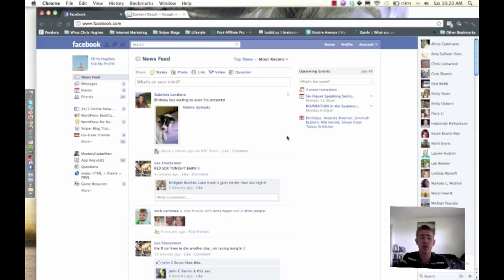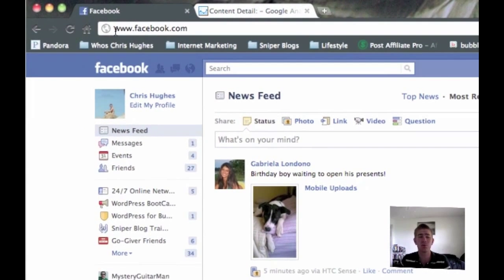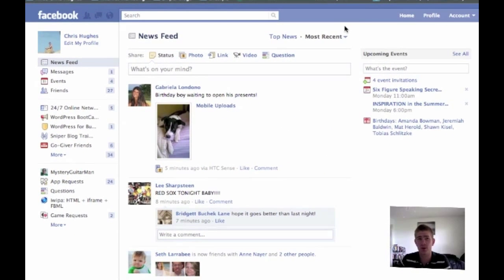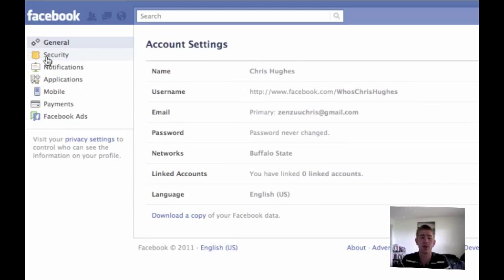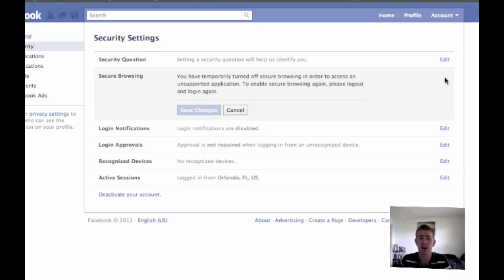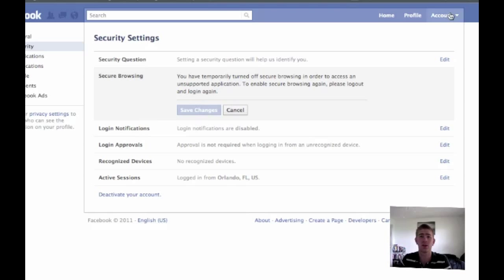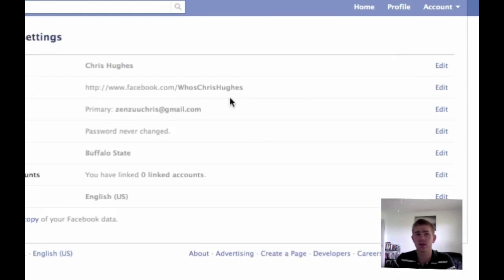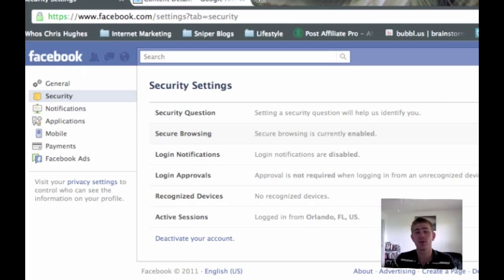How To Prevent Yourself From Getting Hacked on Facebook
In this video I show you how to secure your facebook page so you don't get hacked. Many applications cause your facebook profile to possibly be open to being hacked and by taking the steps in this video, you will protect yourself.